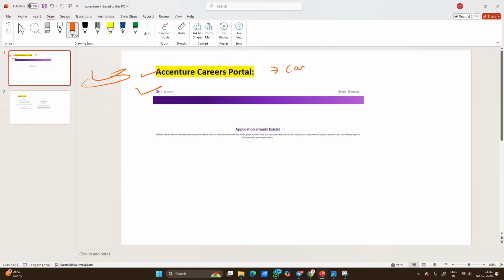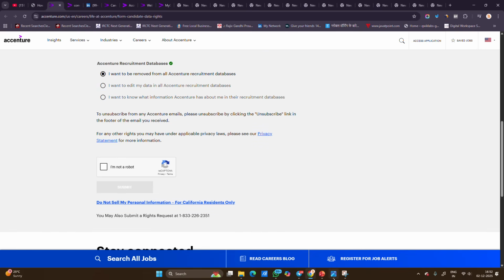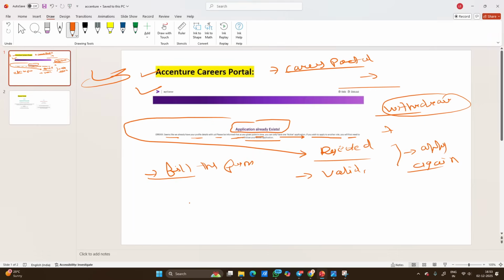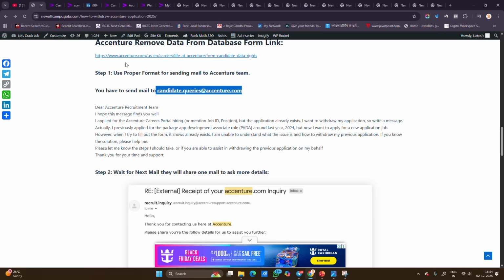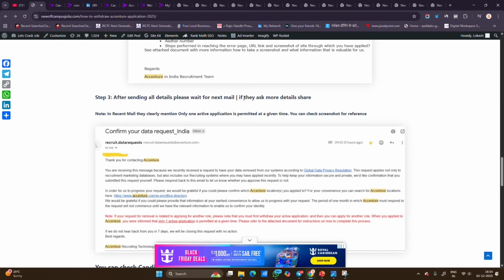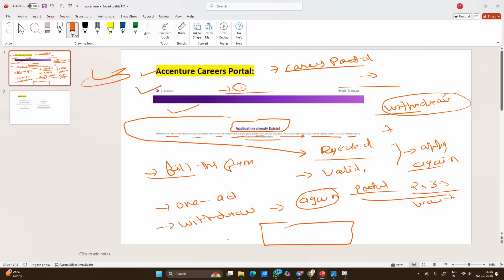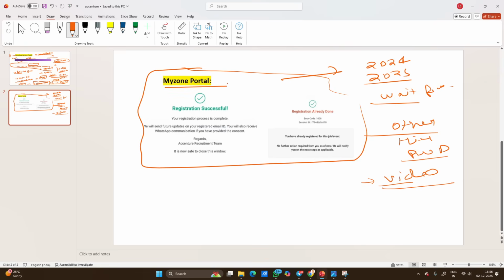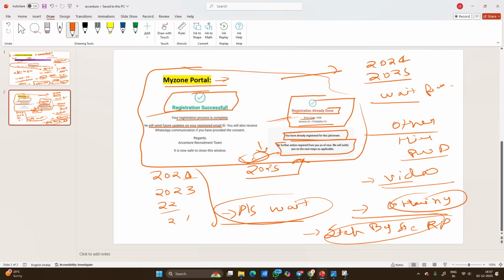Accenture Application Already Exist | How to Withdraw Accenture Application |Careers & MyZone Portal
Hello everyone this video is all about Accenture Hiring Exam.

Timestamp:
00:00 Introduction
00:41 Step by Step Process
1:40 Accenture withdraw next updates
2:49 Data Remove Form
5:47 Withdraw on workday portal
7:02 Finish

Video Topics:
accenture application already exists
accenture application already exists issue
accenture application process
accenture application developer interview
accenture application withdraw
accenture application status
accenture withdraw application
accenture withdrawal process
accenture application withdrawal process
accenture hiring process for experienced
accenture hiring process for freshers
accenture hiring process 2025
accenture hiring process for freshers 2025
accenture hiring process 2025 batch
accenture hiring process on campus
accenture hiring process 2024accenture 2025 hiring
accenture 2025 hiring off campus
accenture 2025 hiring tamil
accenture 2025 hiring link
accenture 2025 hiring on campus
accenture 2025 hiring process
accenture 2025 hiring registration
accenture 2025 hiring results
accenture hiring 2025 batch on campus
accenture mock test is mandatory or not
accenture mock test not working
accenture 26 april slot booking mail
how to book slot
accenture slot booking
accenture may 2024 exam
How to book accenture slot
accenture exam process
accenture whatsapp message
accenture exam mail
accenture exam 2023
accenture exam mail 2023
accenture off campus hiring 2023
accenture hiring
accenture 2023 hiring
accenture 2023 hiring complete registration process
online learning
online learning lokesh bagora
online learning jobs
software hiring
 jobs freshers
fresher hiring
freshers hiring
Hiring freshers
STEP internship
product company
summer internship
off campus
freshers jobs
btech jobs

 @Online Learning